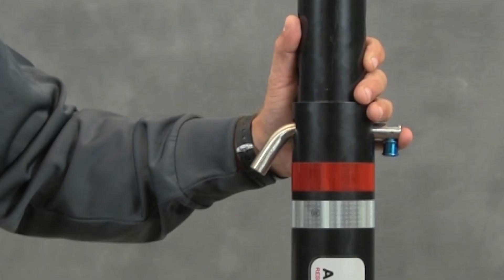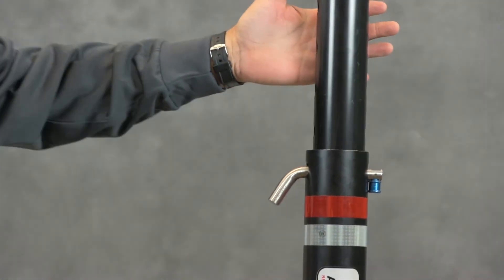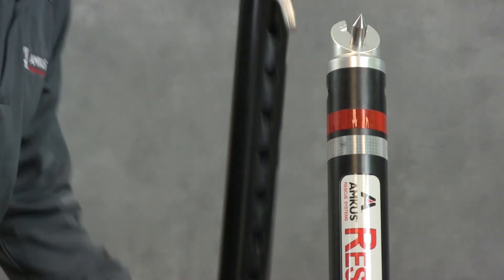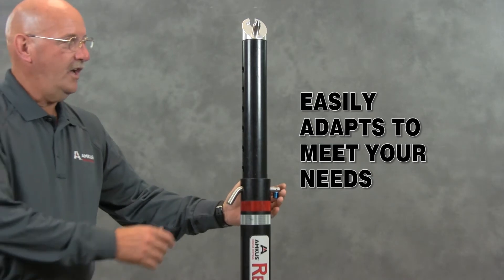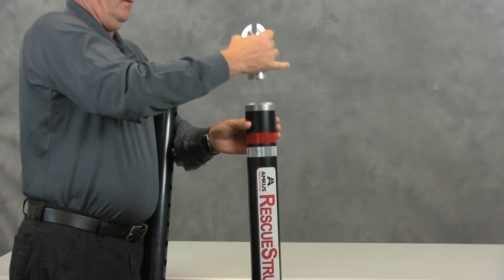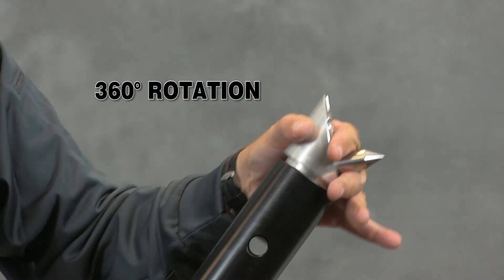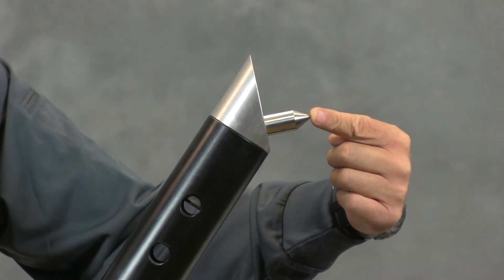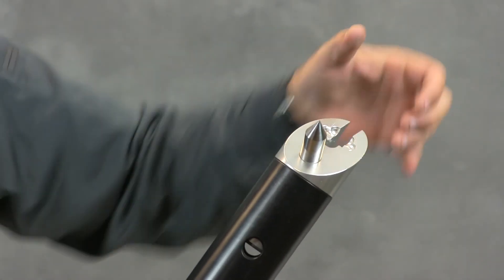AMKUS AMK-TAS45E TELESCOPING ADJUSTABLE STRUT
This video explains features and benefits of the AMKUS Telescoping Adjustable Strut